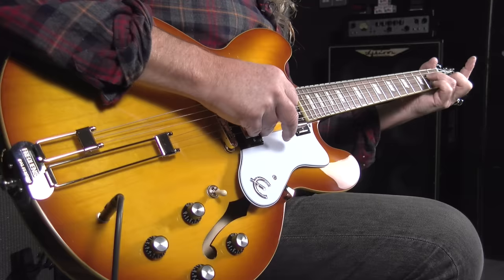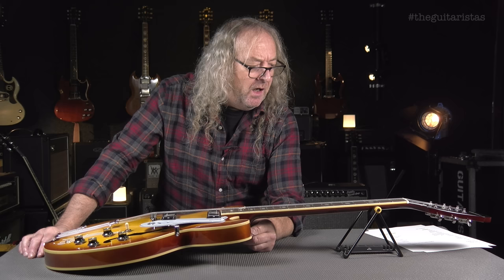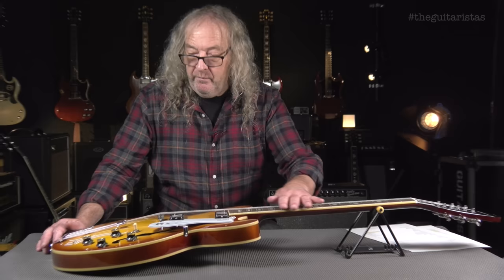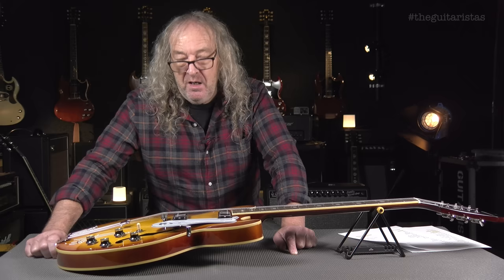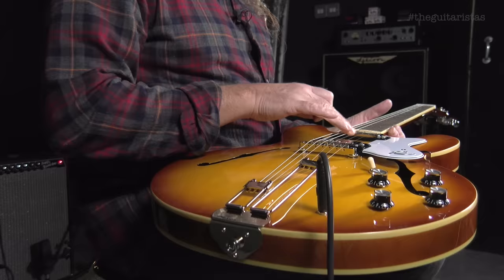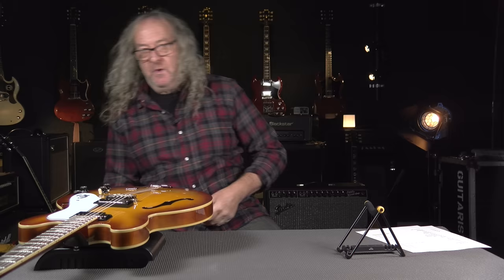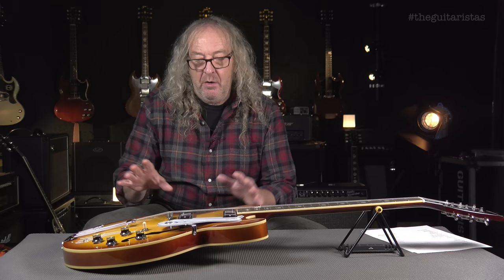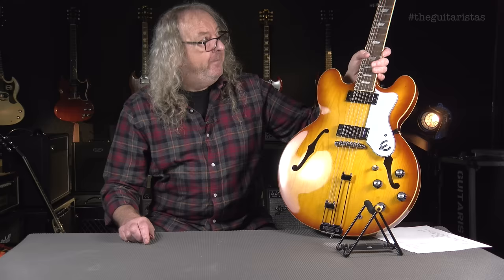Epiphone Riviera E360TD - Guitar Review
This tanned sunburst beauty had been tempting us on various online guitar porn sites for several months until our popular reviews of the ES-335 and Casino suggested it was high time we hit the buy button. Could this be the 335 we wanted all along?... join us and find out!

We have recently launched an advertising free OTT subscription channel for those wishing to support us with a $4.99 monthly contribution which will help keep this channel free of sponsored products.

If you don't like any of the talking or the playing bits in this video we've made it easy for you to skip along to the next chapter in case something more interesting is happening...

0:00 intro & coming up
1:02 introducing the epiphone riviera
4:40 closer look construction and parts
6:00 the frequensator
6:44 the mini humbuckers
8:31 switching and other stuff
9:08 unplugged sound / out of the box setup
10:25 a run through the pickups and controls
13:05 let's play something (part 1)
14:53 weight, pickups & neck data
15:46 let's play something else (part 2)
16:43 a very distinctive and cool guitar
17:02 let's play another thing (part 3)
18:10 so what do we think?
21:31 play out jam

Signal Chain Info:
Amp: Fender Super Reverb via AKG C414 & SM57
Drives (when on): Klon KTR / RAT